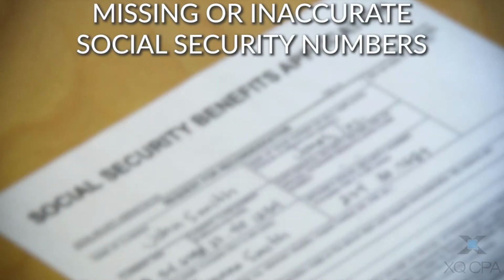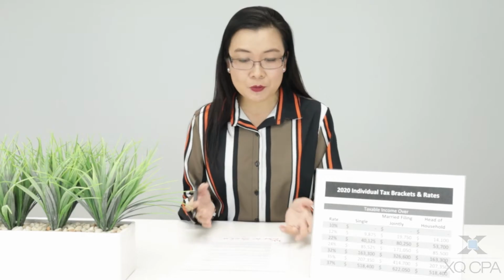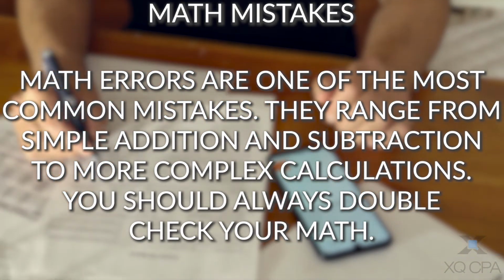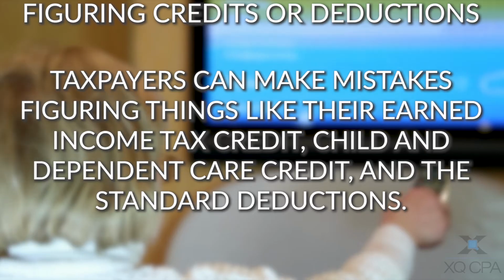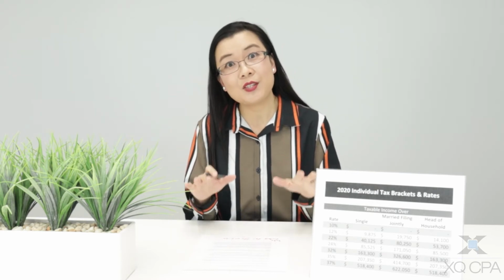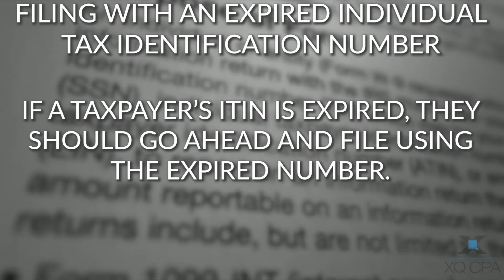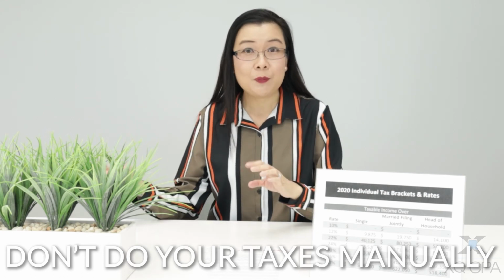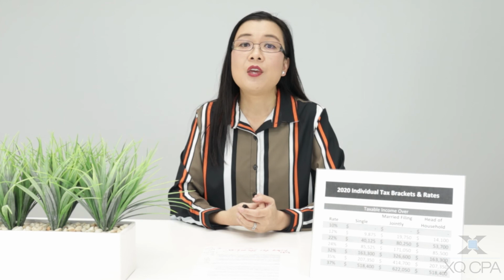Top 8 Most Common Tax Errors You Need to Avoid!!!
No one likes taxes, doing your taxes last minute or too fast will most likely have an error that could end up costing you a larger tax bill or a small refund.

With the upcoming tax deadline due by Oct 15, some late filers may still be rushing to submit their taxes on time. The problem with rushing to finish up your taxes last minute, taxpayers could potentially make errors on your tax forms that may cause you thousands of dollars or worse. Don’t worry, in our latest video we are going over the common errors you should avoid while filing your taxes!

00:00 - Intro
00:24 - Missing or Inaccurate SSN
01:03 - Misspelled Names
01:33 - Incorrect Filing Status
01:53 - Math Mistakes
02:23 - Figuring Credits or Deductions
02:58 - Incorrect Bank Account Numbers
03:34 - Unsigned Forms
04:05 - Expired Individual Tax Identification Number
04:37 - 3 Key Points to Share With You
05:54 - Outro